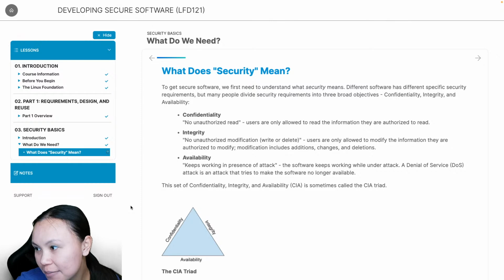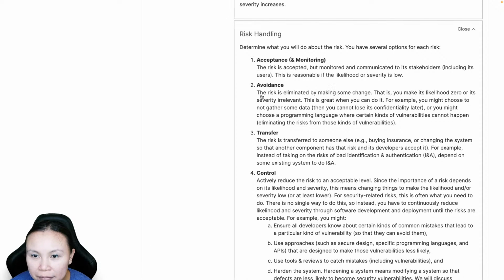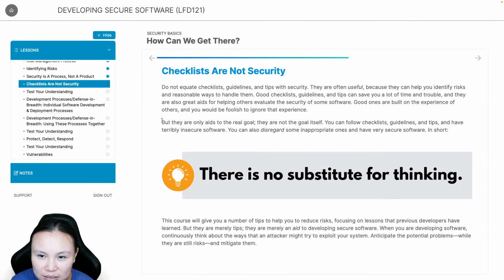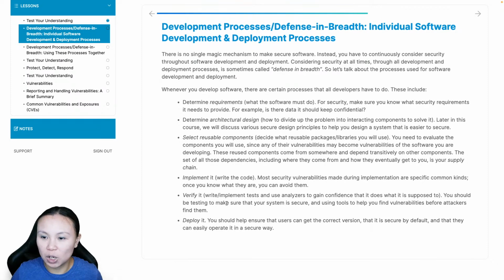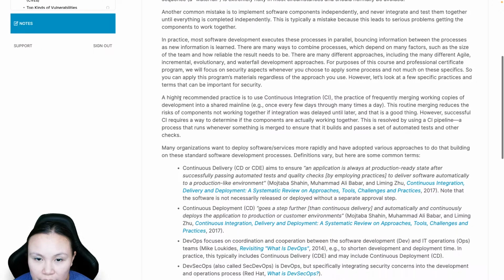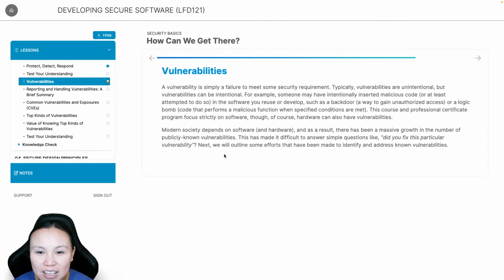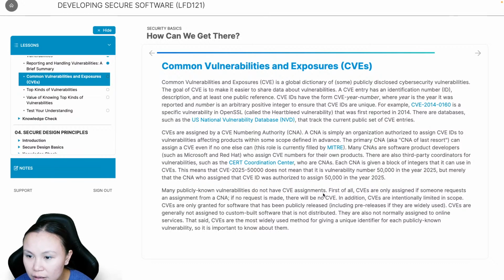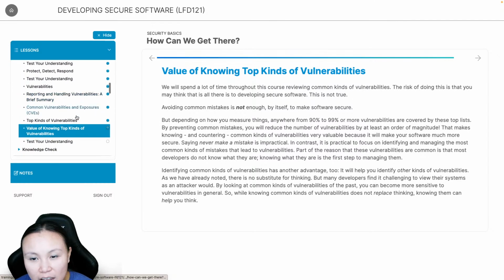Learn Security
I am learning about OSS Security,  wanna join?